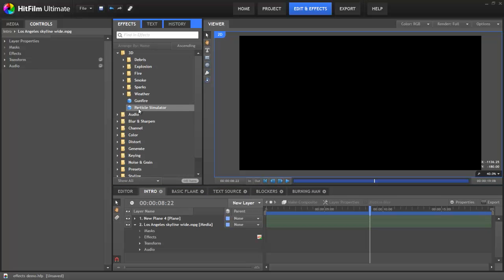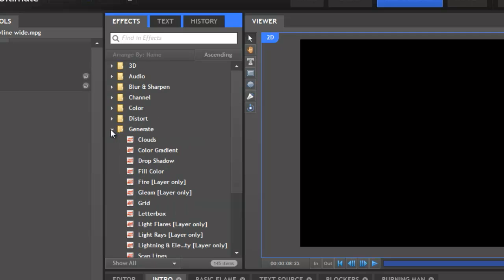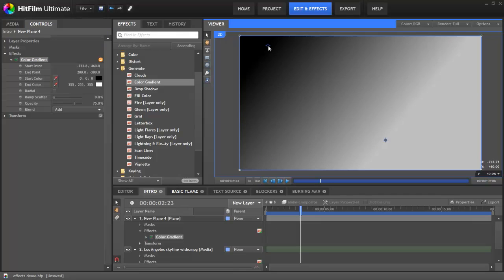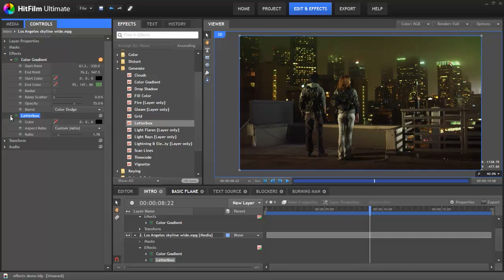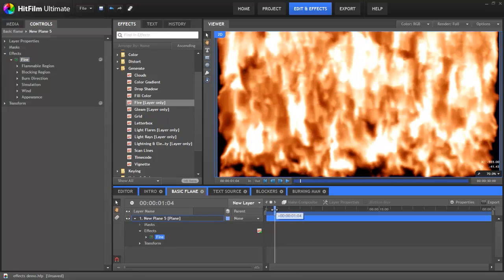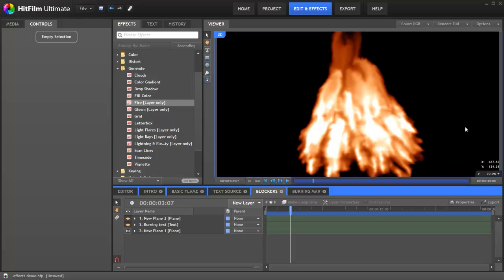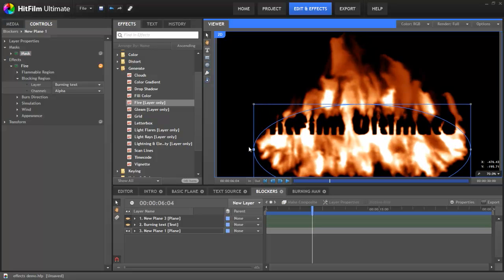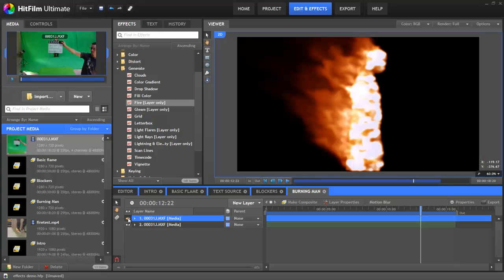Procedural fire in HitFilm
HitFilm is available July 2011.

Here's one of the new effects in HitFilm - procedural fire! We also take a look at lightning and a few others.